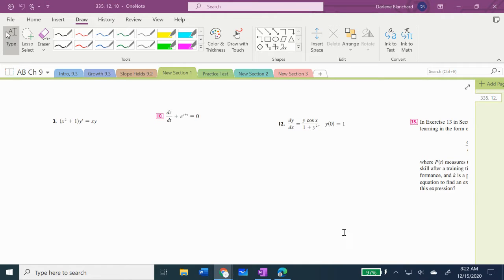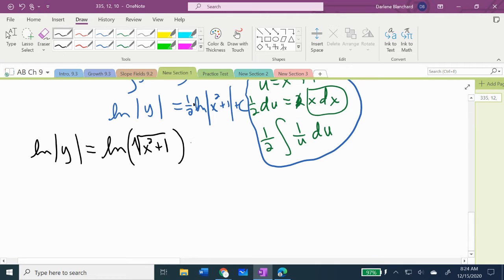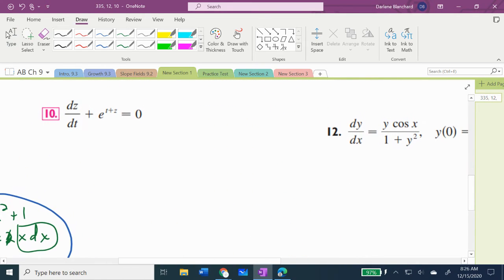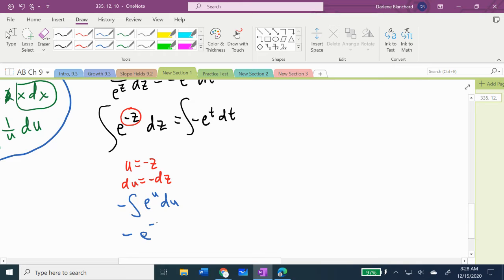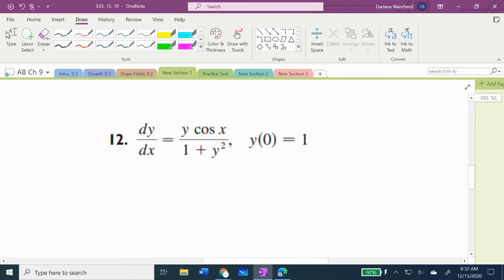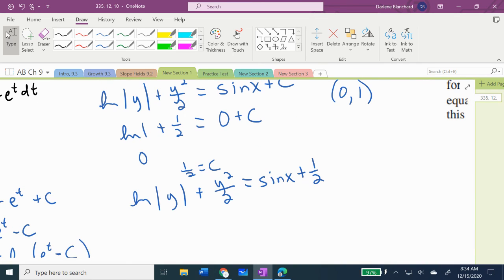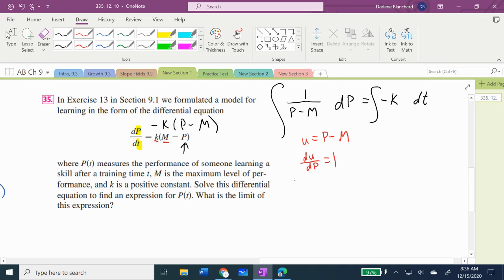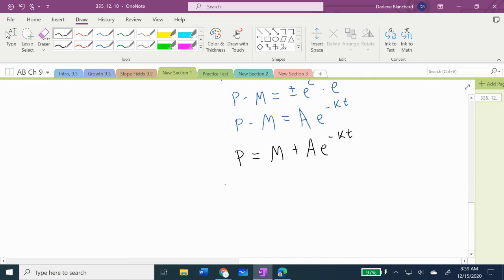AB Calculus Homework #25